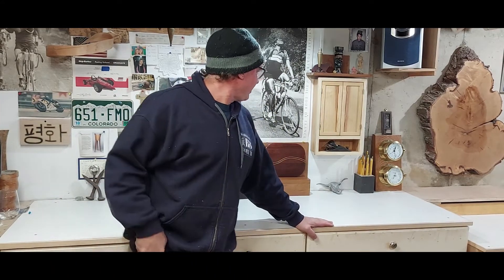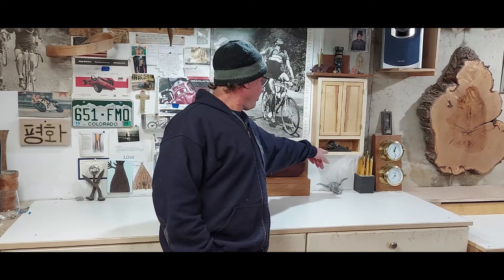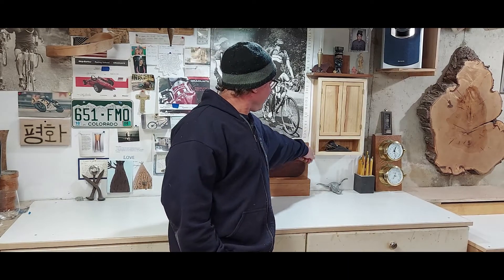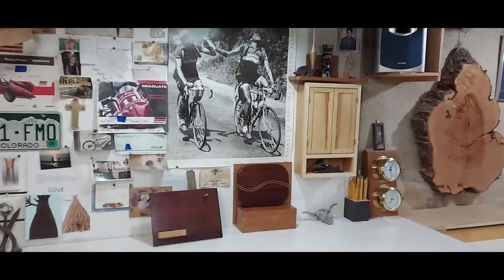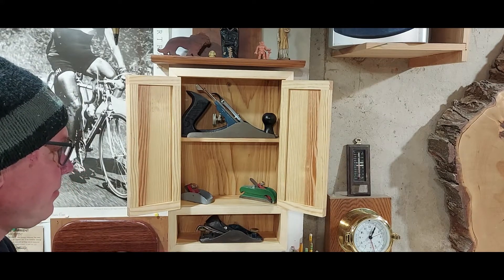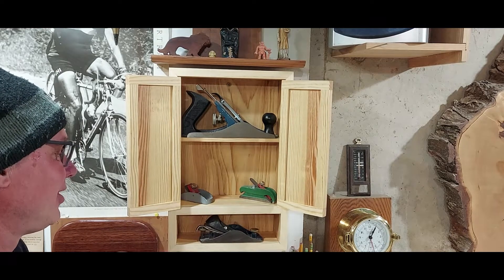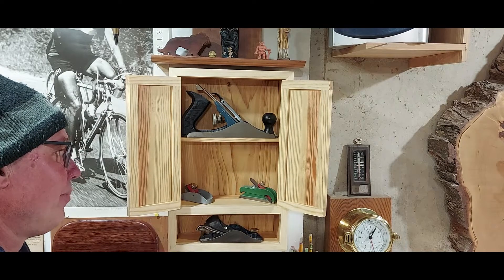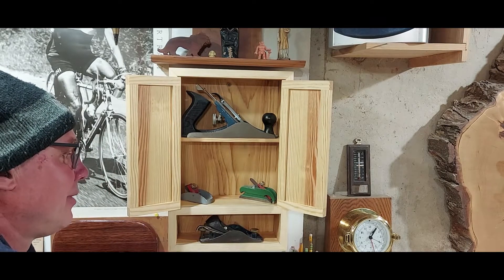Small Cabinet Build Finished!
Finished Small Cabinet Build